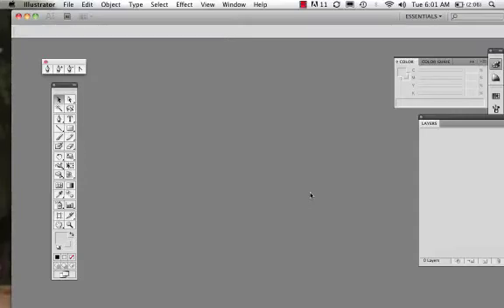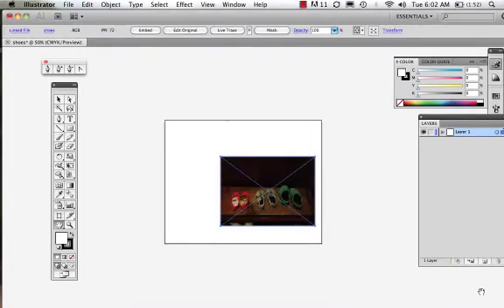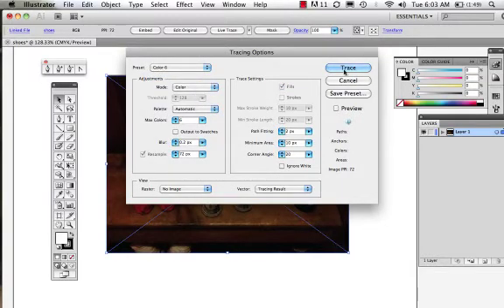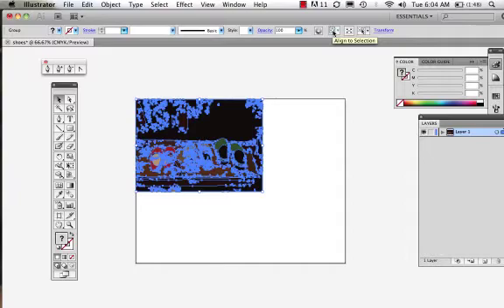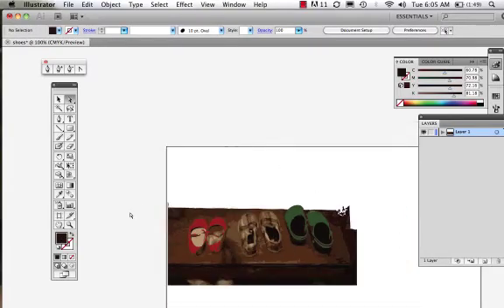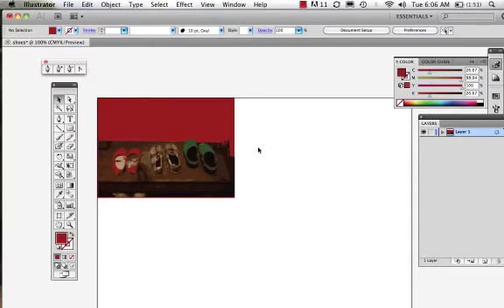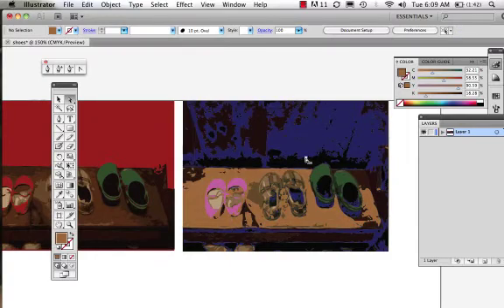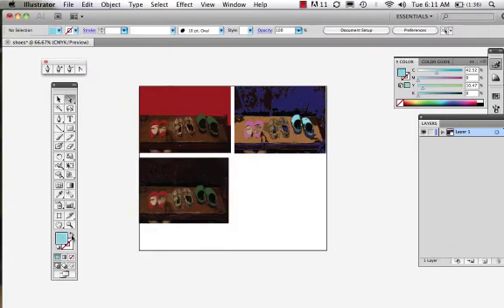Live Trace in Illustrator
With Live Trace we can take a raster (pixelated) image and turn it into a vector drawing.  This video goes over how to do this and then alter the paths, anchors and fills that LIve Trace creates.